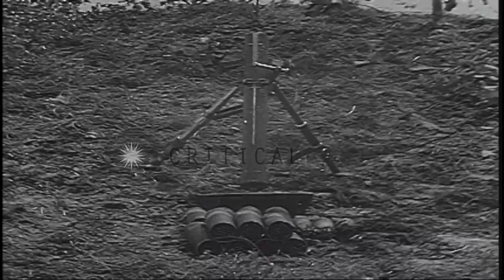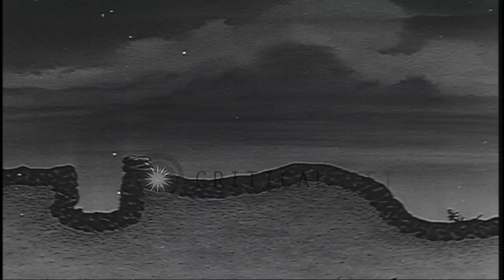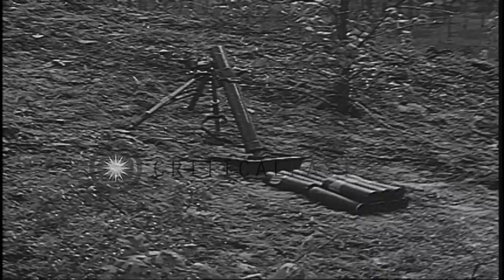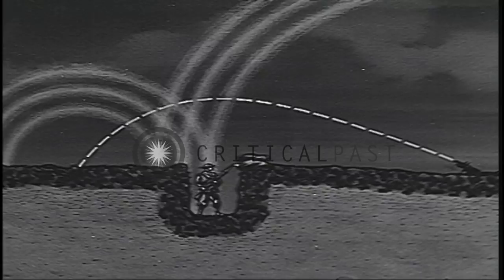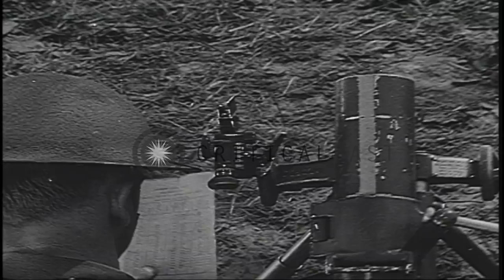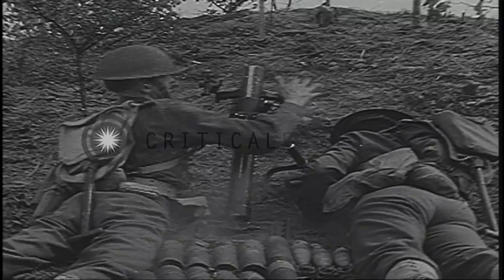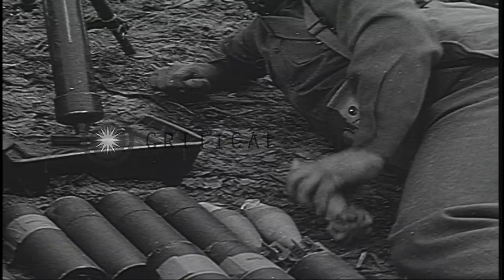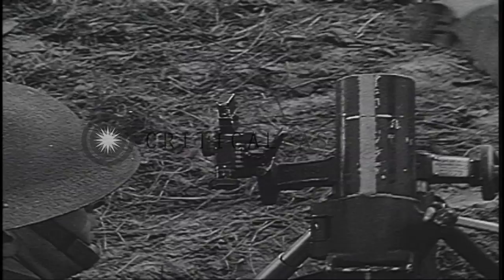American soldiers load and fire an M224 60 mm Light Mortar as part of their train...HD Stock Footage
American soldiers load and fire an M224 60 mm Light Mortar as part of their training in the United States.

American soldiers undergo a weapon identification training in the United States. A curved trajectory artillery piece placed on the ground. Animation shows firing of the curved trajectory artillery piece. A howitzer being fired from behind bushes. Animation shows a soldier in a trench hearing the sounds of the artillery being fired. Two soldiers fire an M224 60 mm Light Mortar. It can fire 35 rounds a minute. A soldier at the receiving end in the bushes listens carefully to the sound of the M224 60 mm Light Mortar. Location: United States. Date:  1942.

57,000+ broadcast-quality historic clips for immediate download.